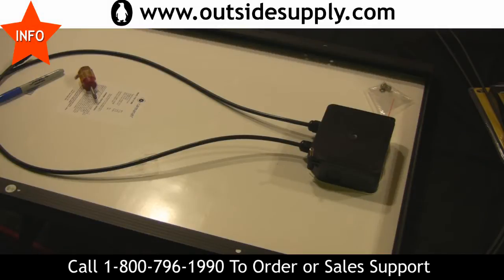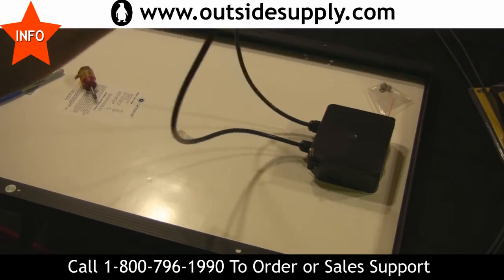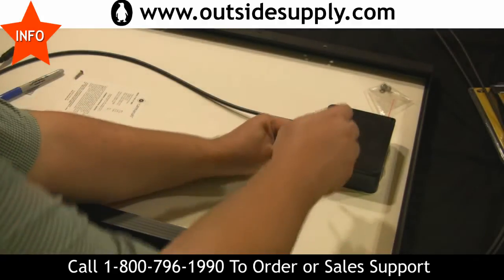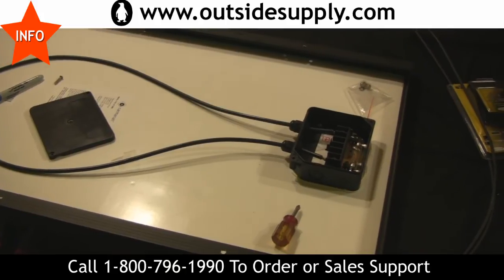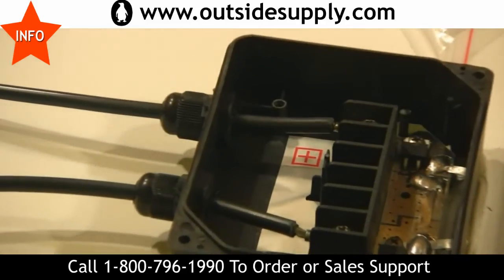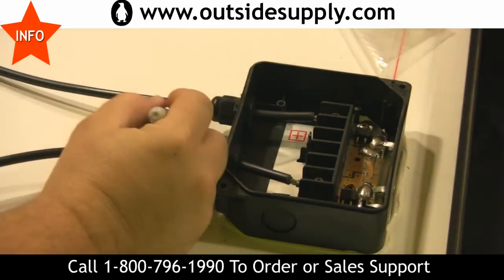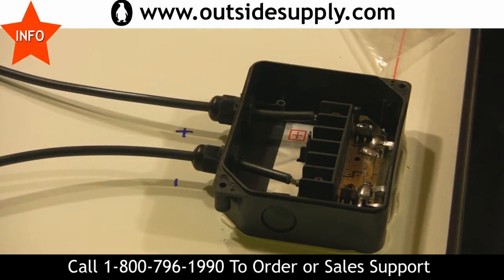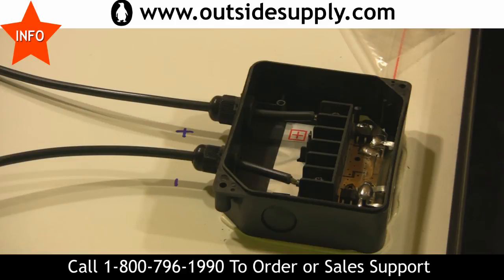Solar Panel MC Cable Polarity for RV Solar Kit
Determine polarity of solar panel by opening junction box and labeling back of solar panel.